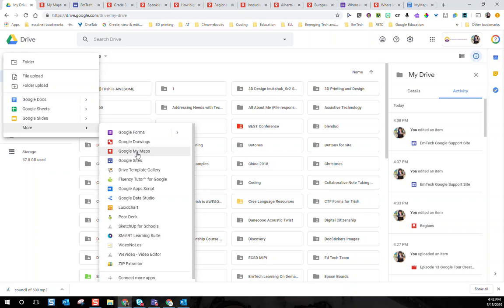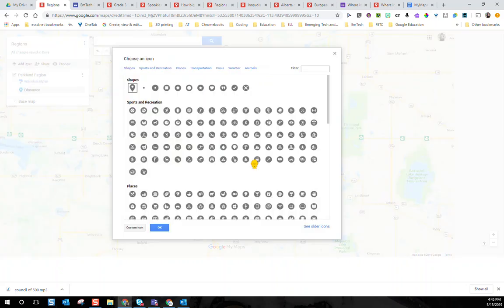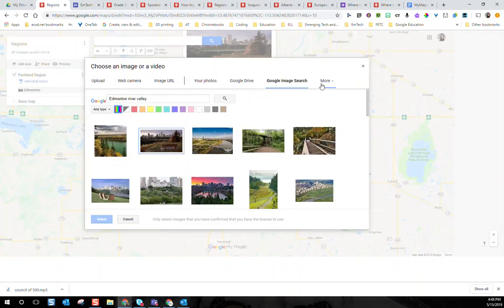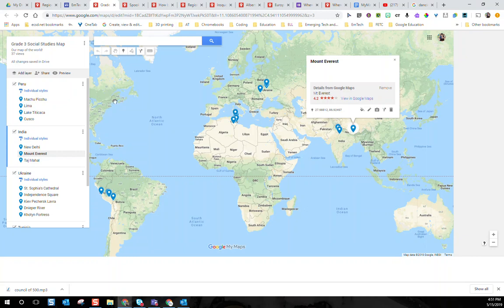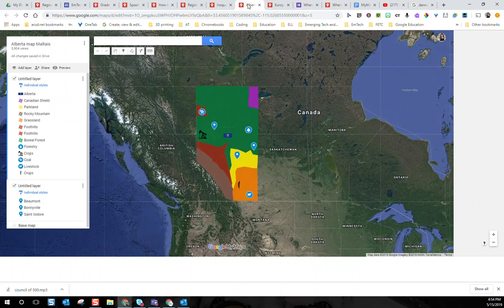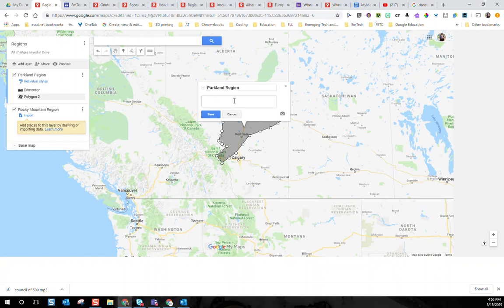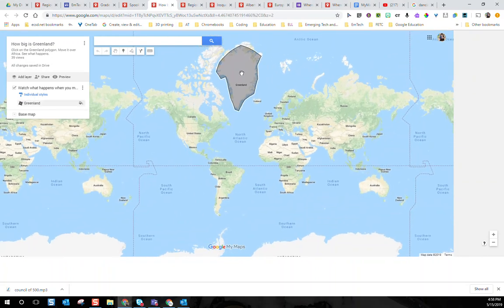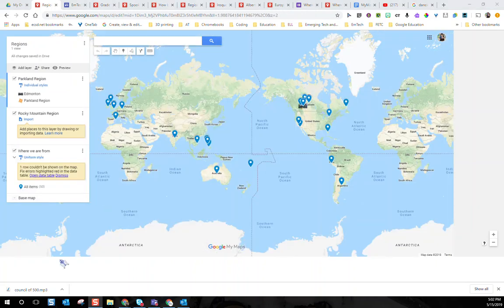Episode 11 Google My Maps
In Episode 11 we are going to learn to make our mark on planet Earth by creating our own Google My Maps!
Google My Maps allows for teachers and students to make their own Google Maps with markers, points of interest, pictures, videos, and more!  In this episode you will learn to:
Create a map with markers, text, videos, and images
Create custom markers
Add layers
Using lines and shapes
Using the ruler tool
Importing data